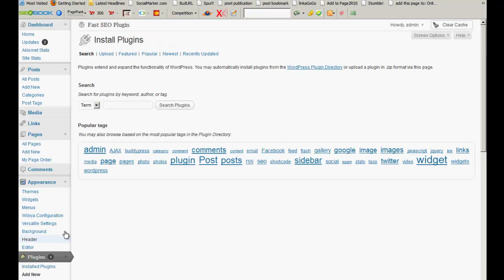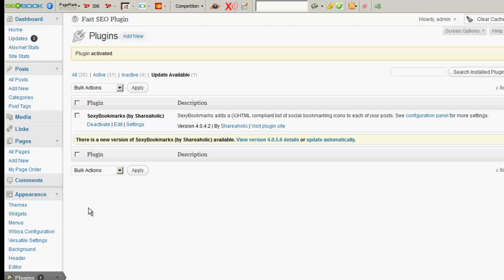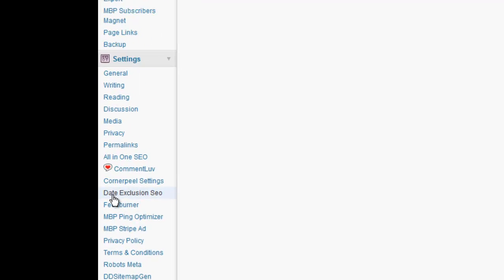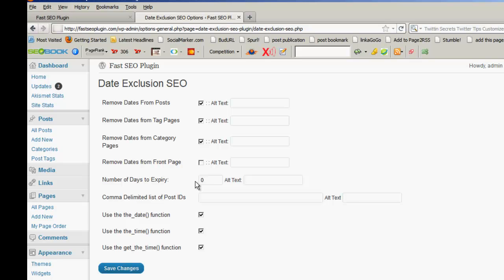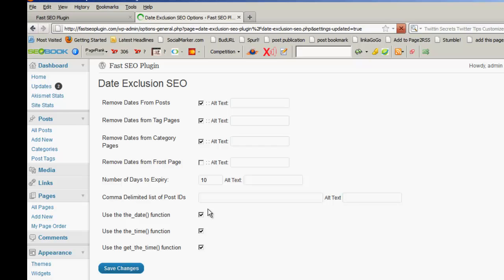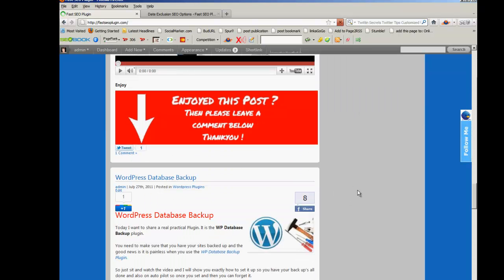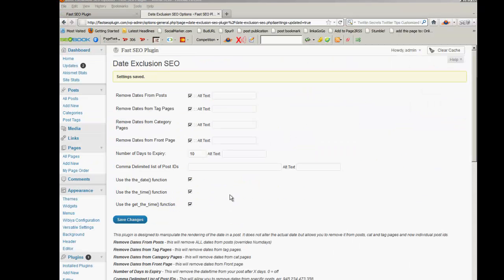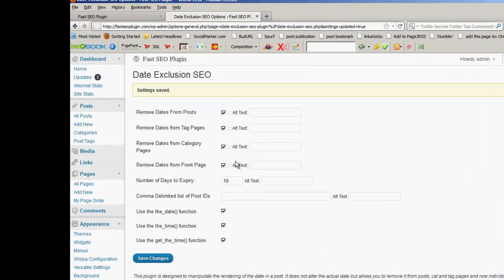Wordpress Date Exclusion Plugin - Should we date our Posts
an interesting question is should we date our posts on our wordpress site?
We can take the dates off or leave them on. One way is to get into the CSS sheets and make the changes the other way is to do as suggested on the video.
Check it out, and make up your own mind. I am giving it a go on a few websites I will keep you posted :-)